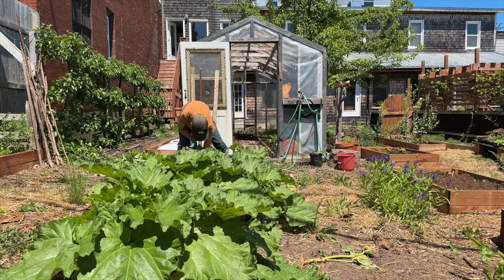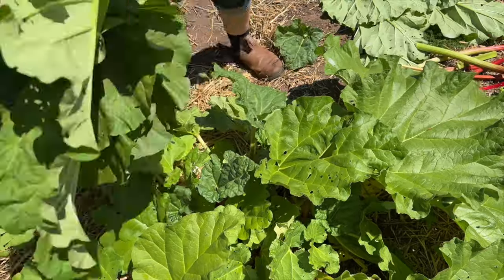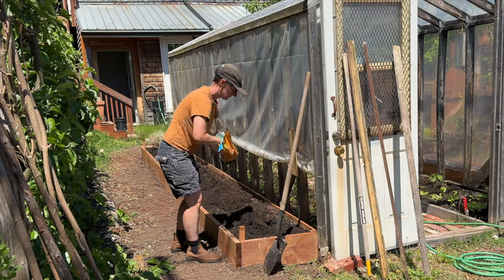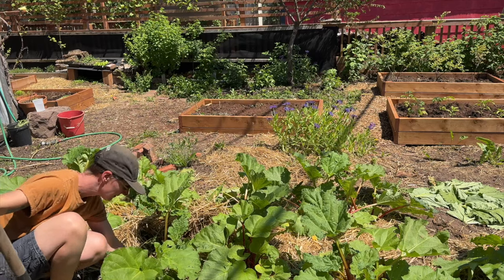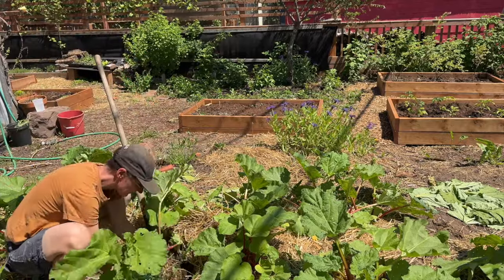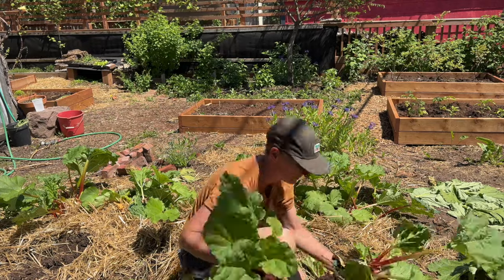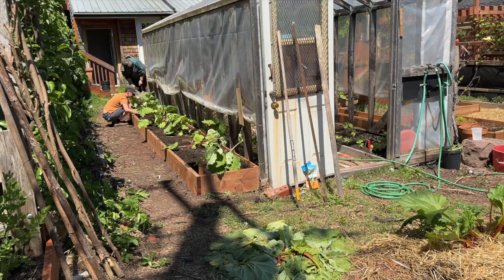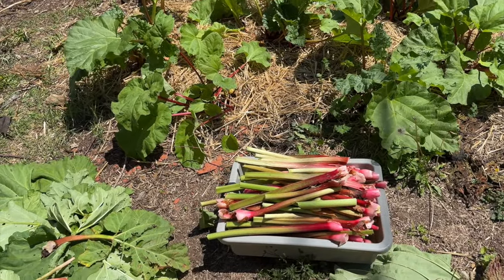Transform Your Old Rhubarb Patch: Proven Methods for Higher Yields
Welcome to "Transform Your Old Rhubarb Patch: Proven Methods for Higher Yields"! In this video, we’ll guide you through effective techniques to rejuvenate and revitalize your aging rhubarb patch. Discover practical tips for improving soil health, enhancing plant growth, and maximizing your harvest. We’ll cover essential steps such as proper pruning, soil amendments, and seasonal care to help you achieve a bountiful rhubarb yield. Whether you’re a seasoned gardener or just getting started, these proven methods will breathe new life into your patch.